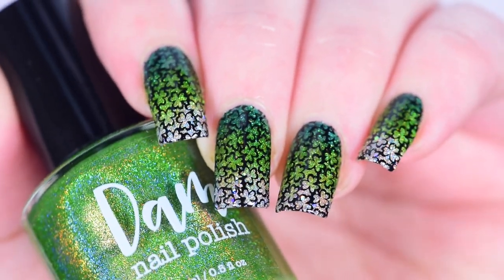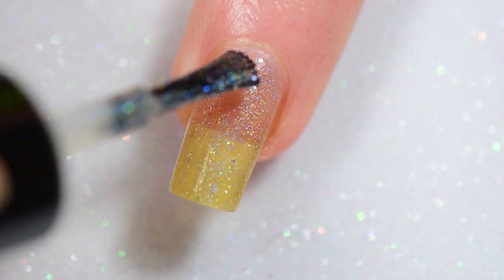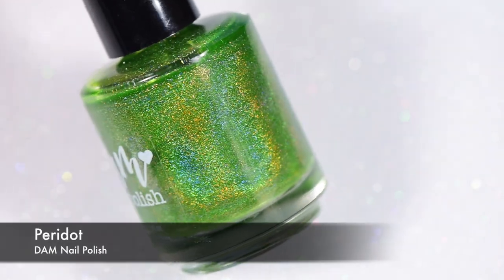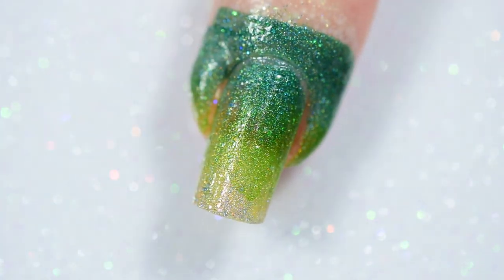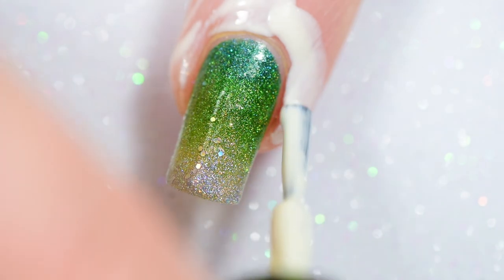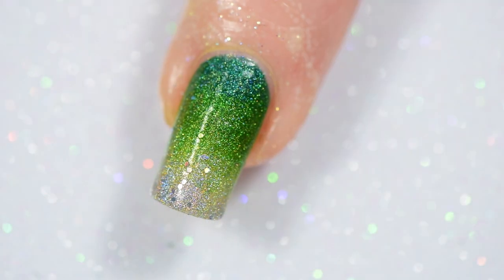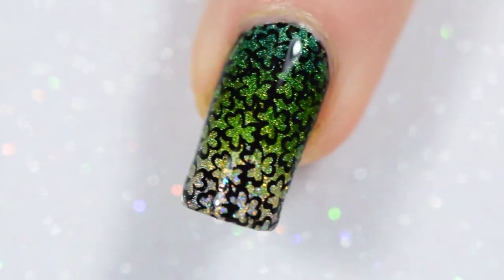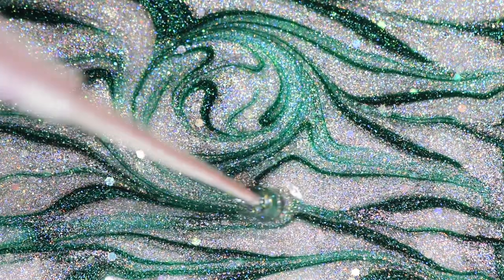Shamrockin' Gradient | Gradient & Stamping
Today we're going to be doing a gorgeous gradient with some subtle and yet flashy shamrock stamping over it. I'm loving this look even if I'm not loving St. Pat's...close enough, right?

*PRODUCTS USED*

Get Your Shine On! Quick Dry Top Coat (Vapid Lacquer)

Notes some favorites change off and on as I find new things or change up stuff so check newer videos for an up to date list.

*TRICKS & TIPS*